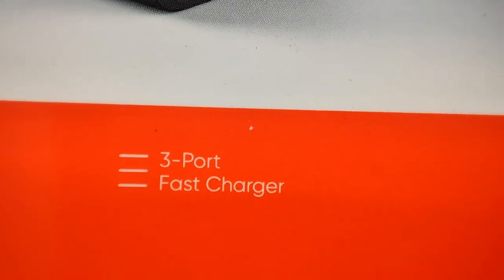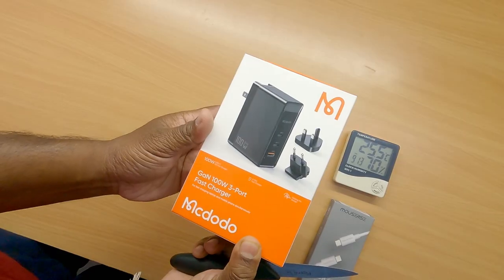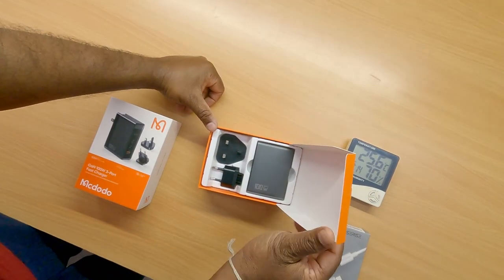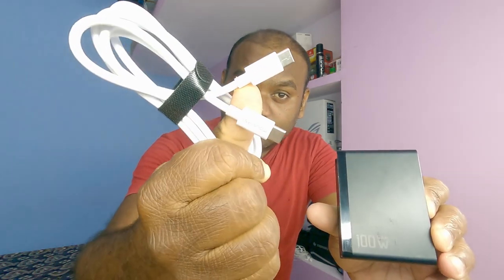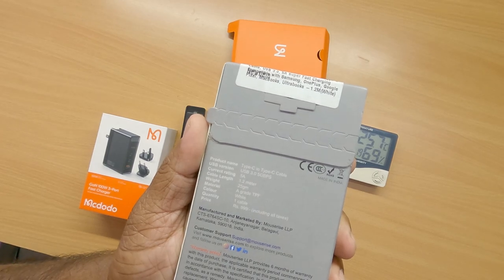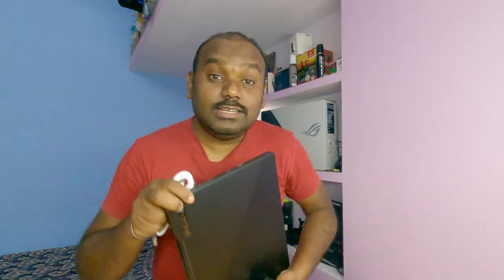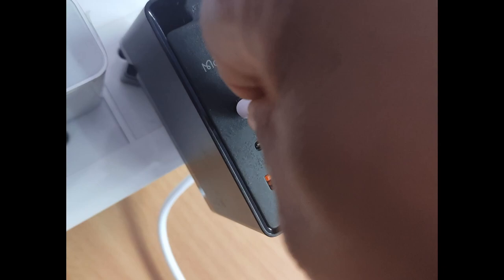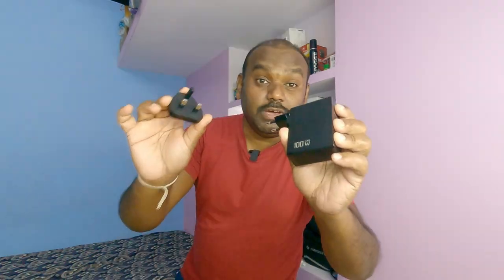100 Watt laptop-PowerBank-Mobile charger Type-C- Series-Episode No7-in English,Vlogs.